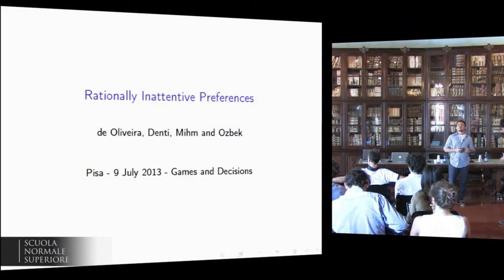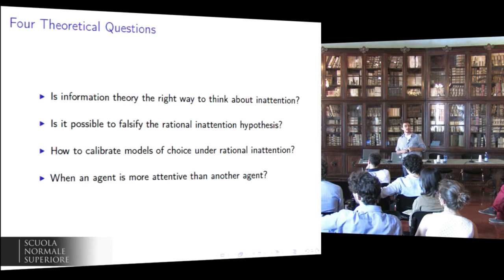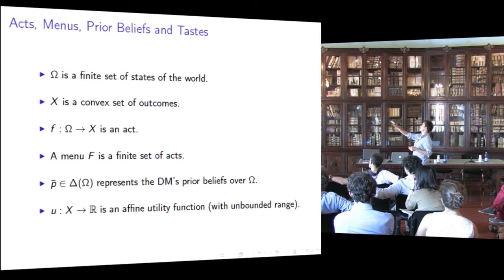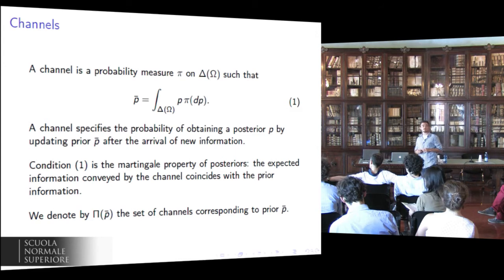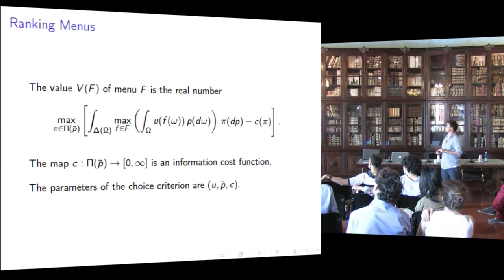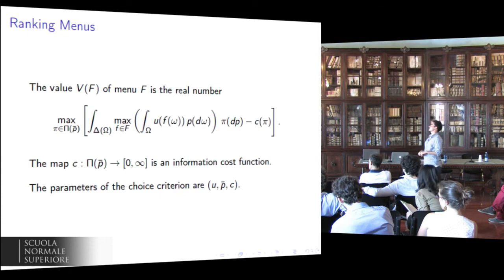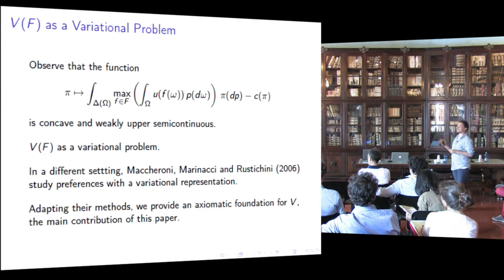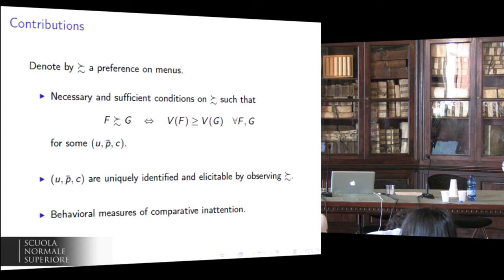Tommaso Denti, Rationally inattentive preferences - July, 8 2013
Games and Decisions - July, 8 2013
Centro di Ricerca Matematica Ennio De Giorgi

Tommaso Denti, MIT
Rationally inattentive preferences